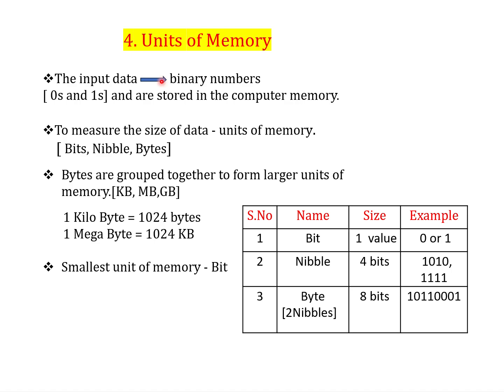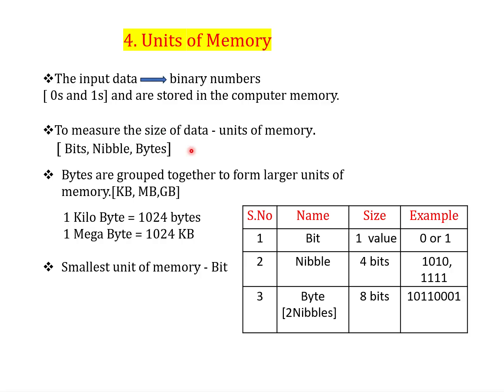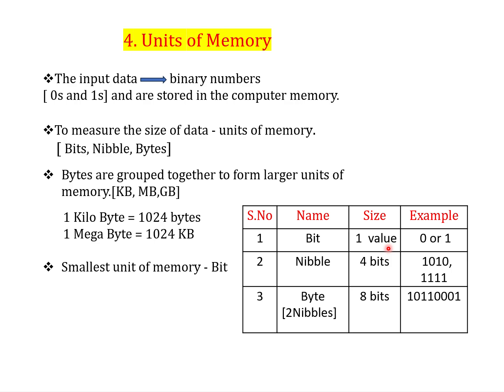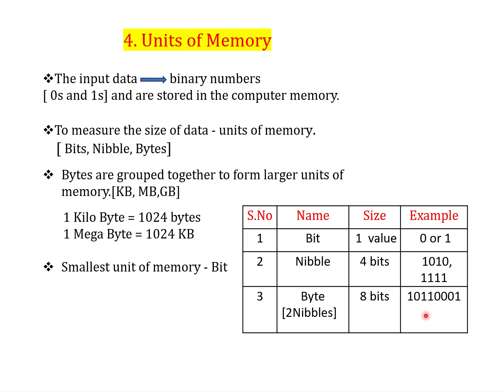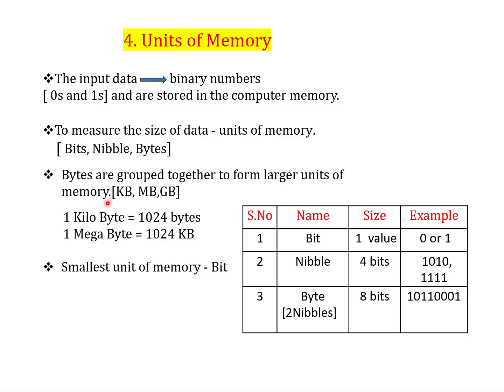4 Units of memory - classXIComputer science - Ch1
classXIComputerscienceCh1 .Easy to learn and remember the important points about units of memory from ch 1 Class XI computer science.